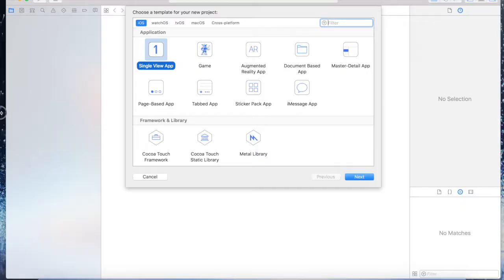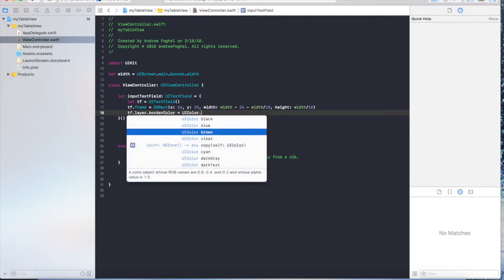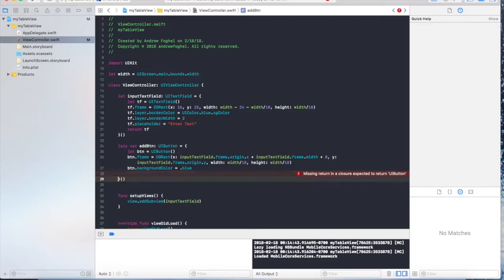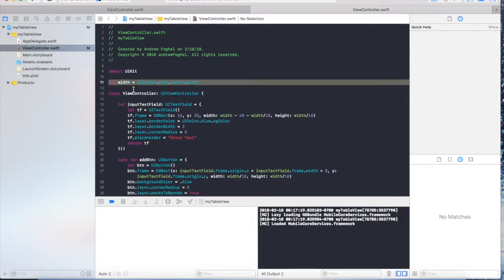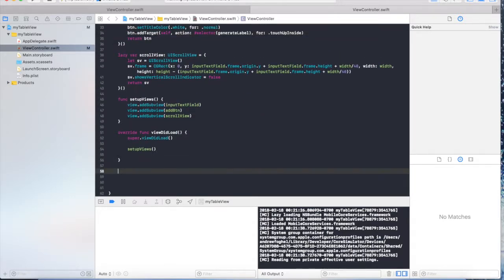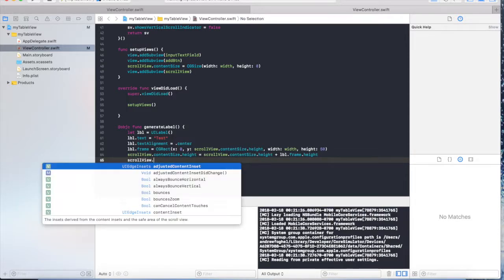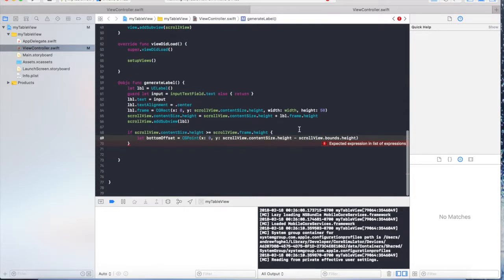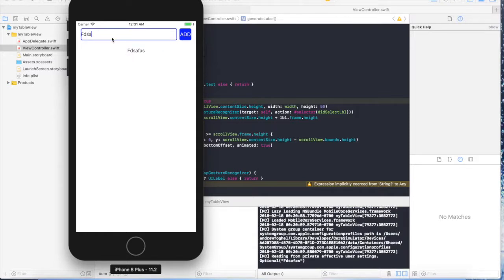Creating a your own UITableView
Using a UIScrollView and Labels to create your own UITableView Swift 4